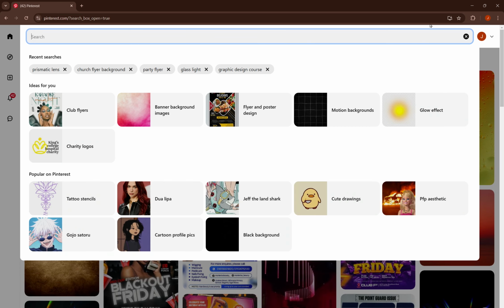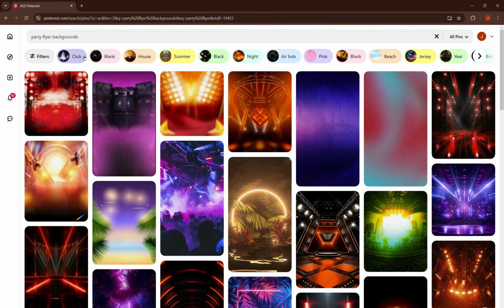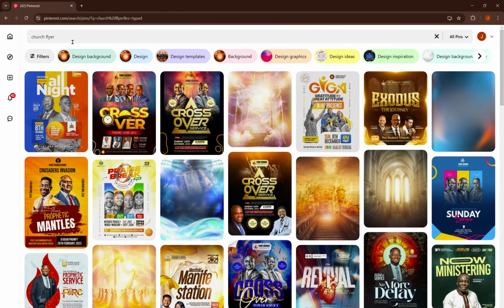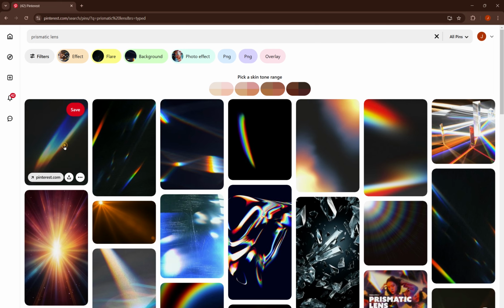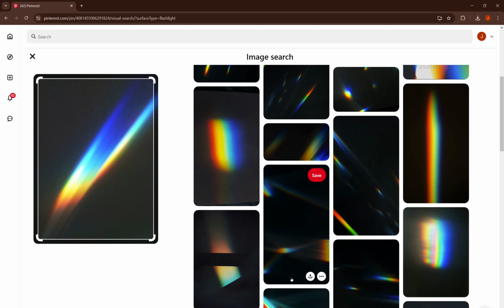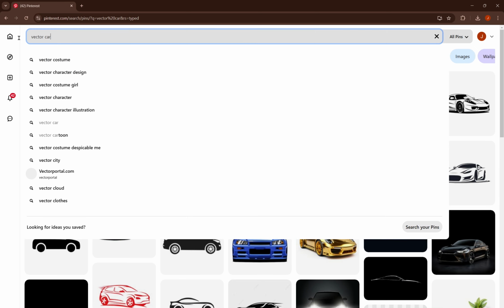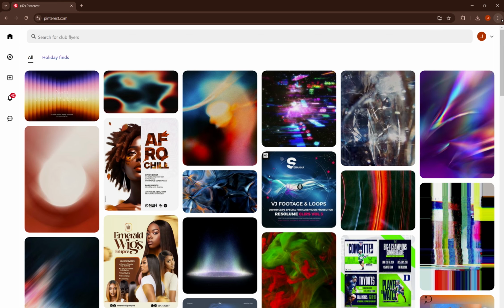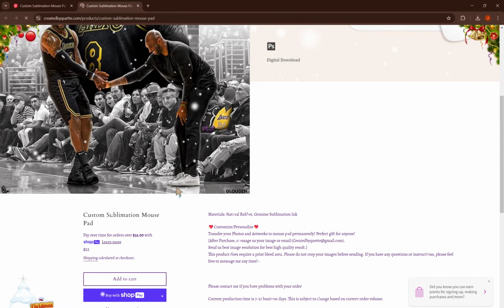Why Every Designer Needs Pinterest The Ultimate Secret Weapon!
Every designer need pinterest to up there design game and monetize they creative skill.